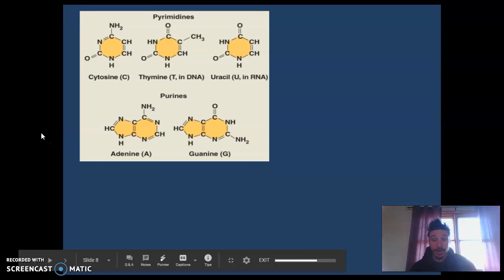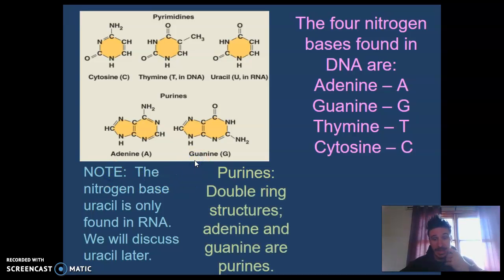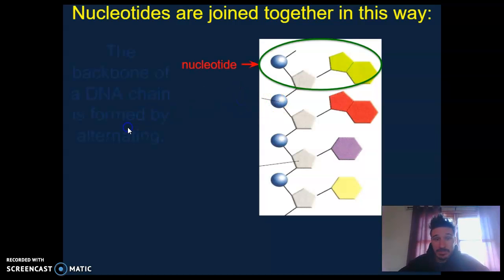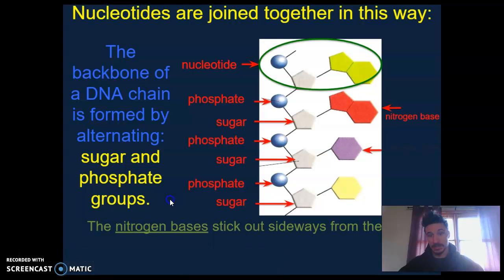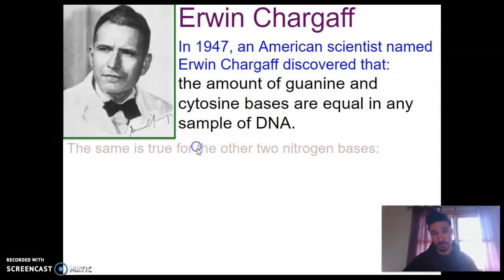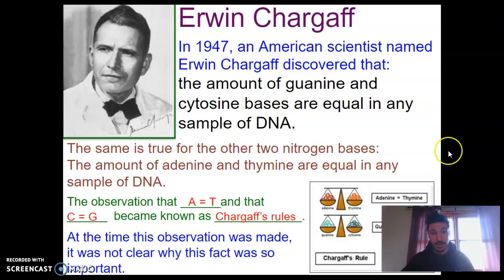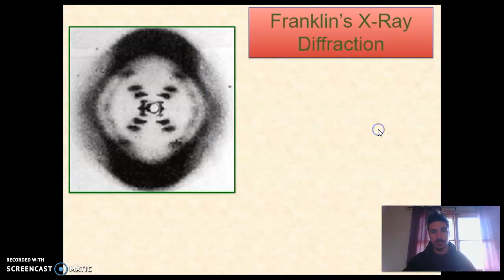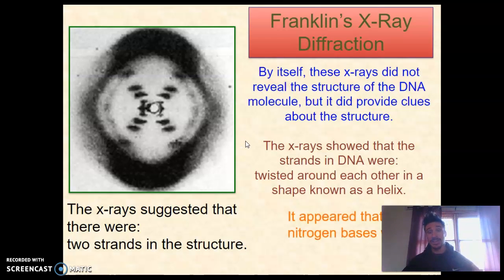Protein Synthesis 2